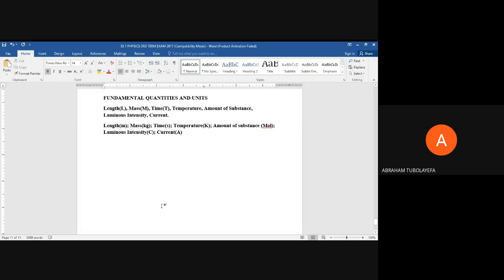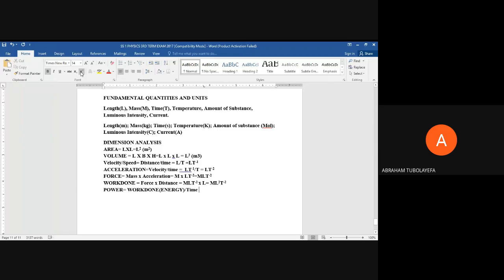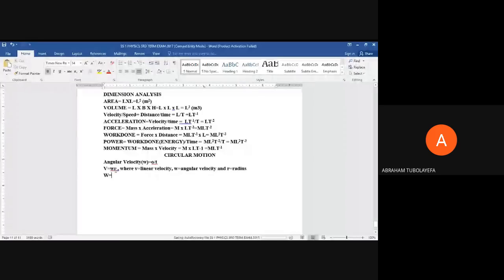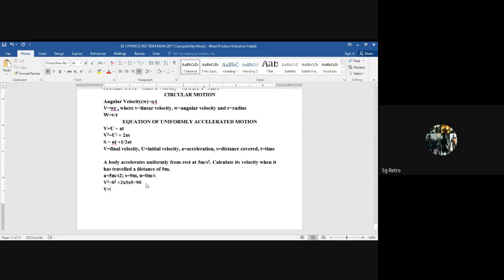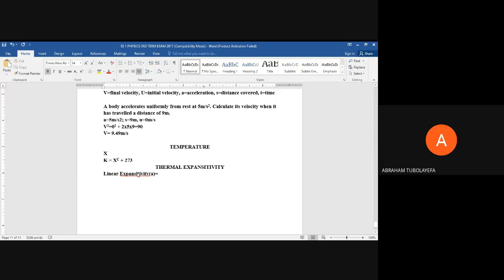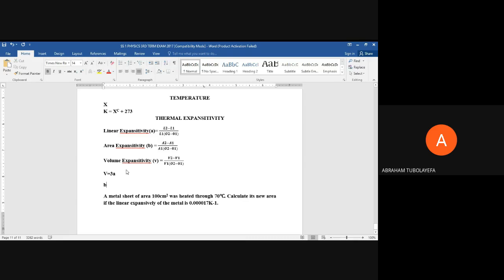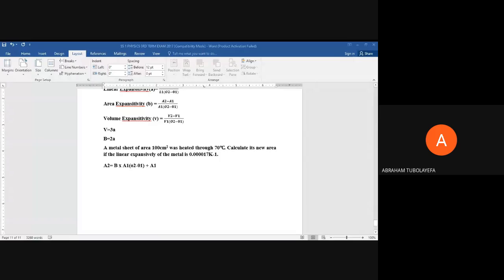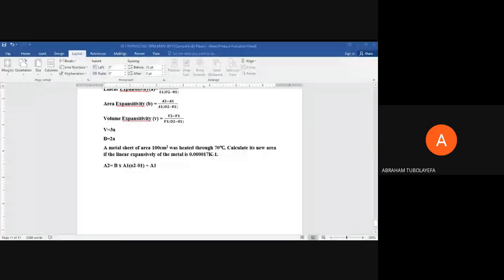Physics Revision Class 2020 09 22 at 09 05 GMT 7